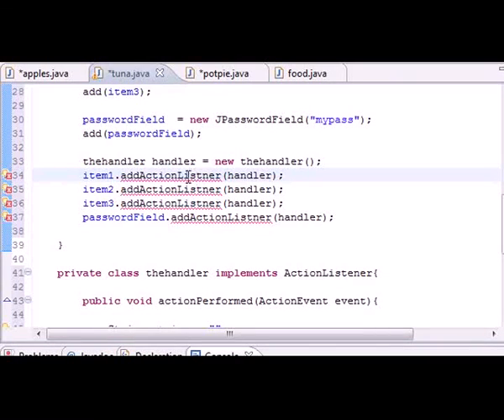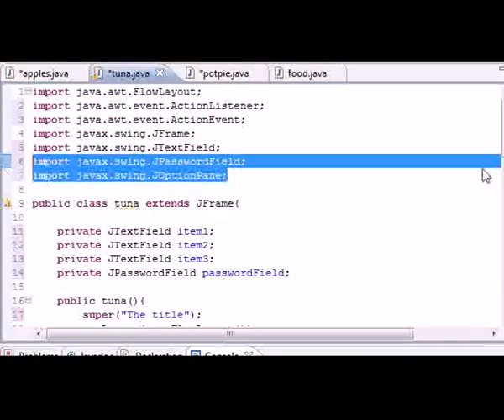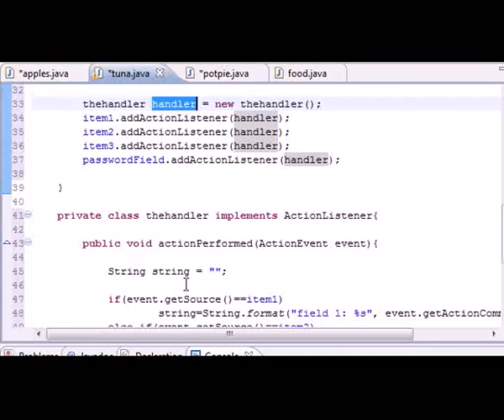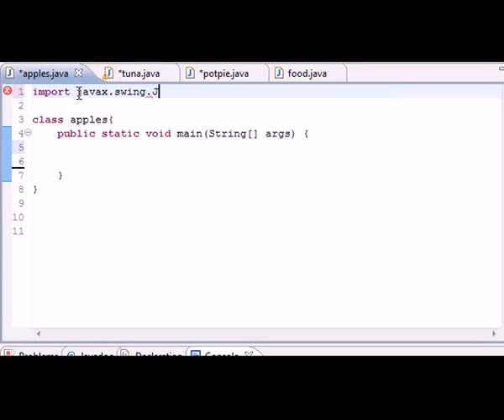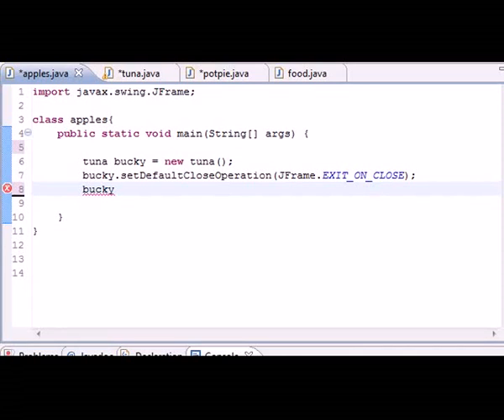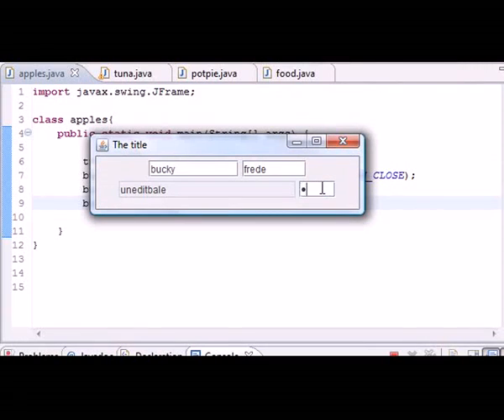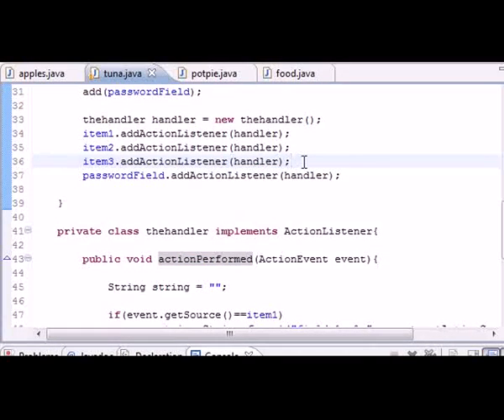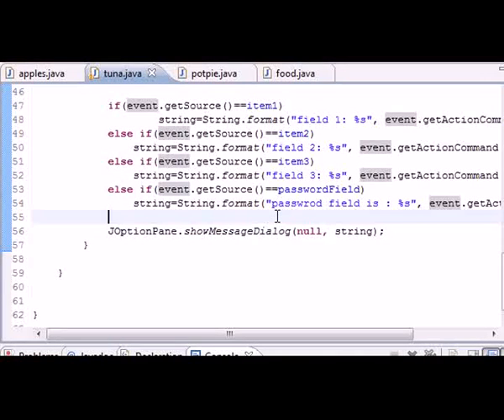Java Programming Tutorial 52 Event Handler Program